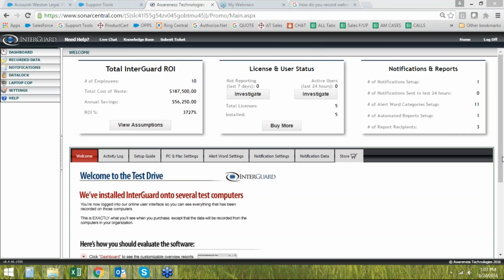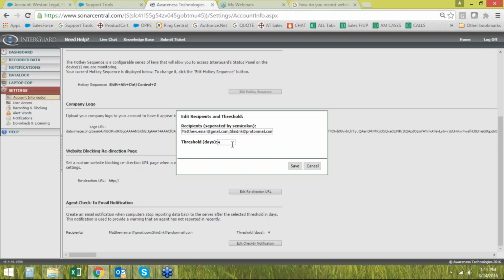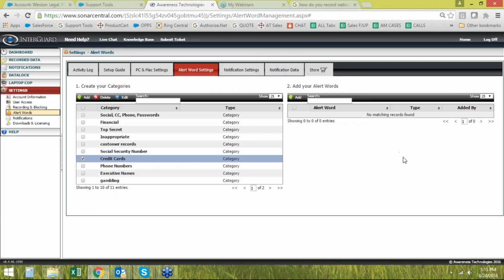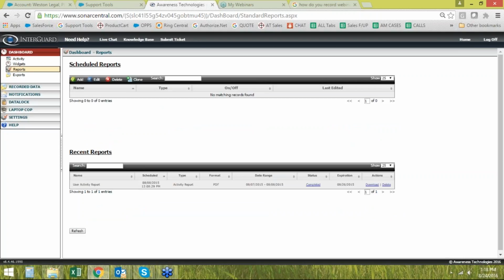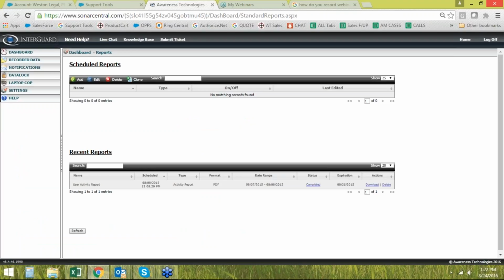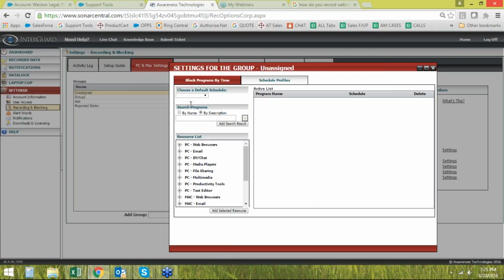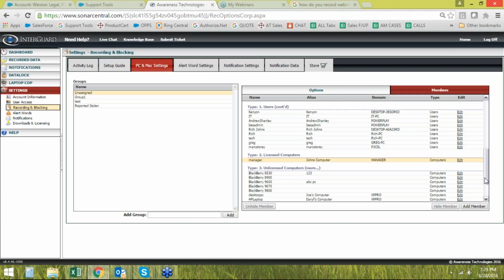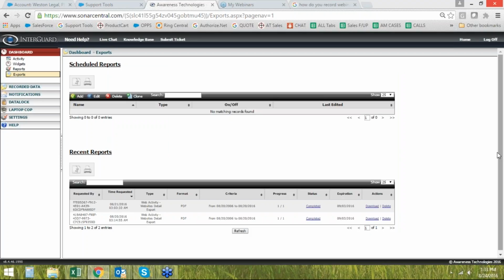How To Automate Employee Monitoring Software- August 24, 2016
Bill Evans, Senior Product Expert of Awareness Technologies, presented a webinar on August 24, 2016 regarding how to automate employee monitoring software.